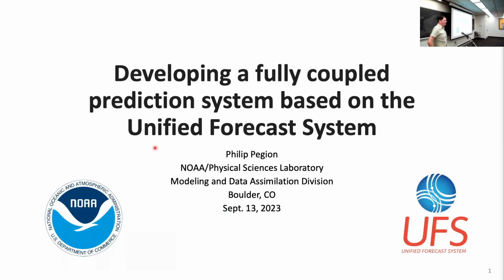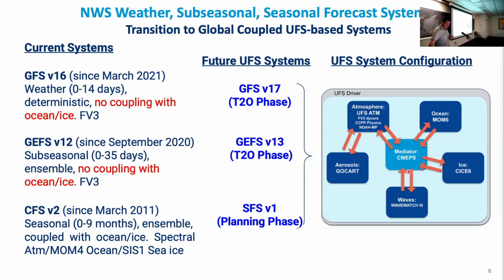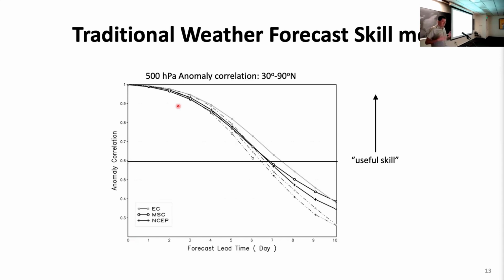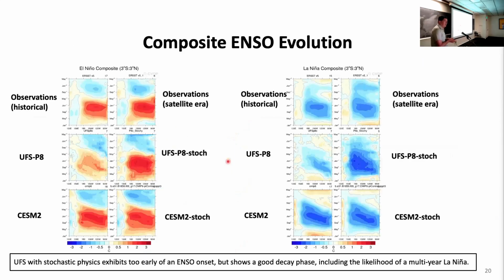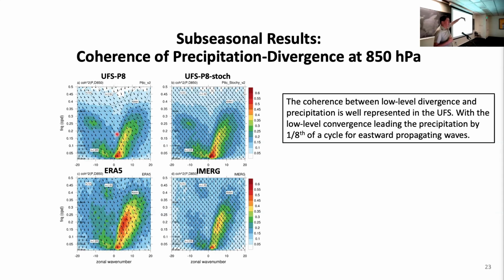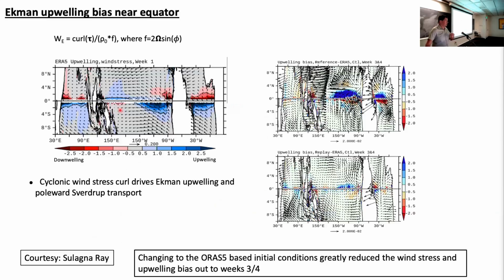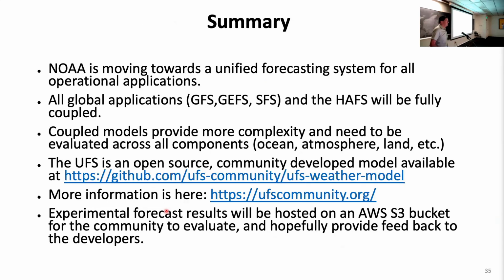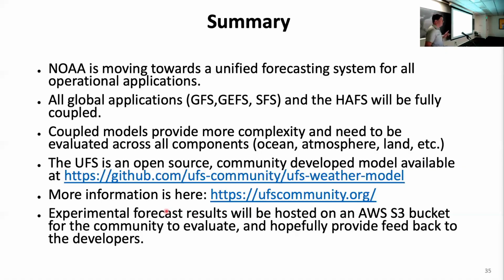SoMAS - Developing a Fully Coupled Prediction System Based On the Unified Forecast System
Philip Pegion from the National Oceanic and Atmospheric Administration's Physical Sciences Lab speaks to SoMAS at the Topics in Atmospheric and Oceanic Sciences seminar on Wednesday September 13, 2023 on the topic "Developing a fully coupled prediction system based on the Unified Forecast System."